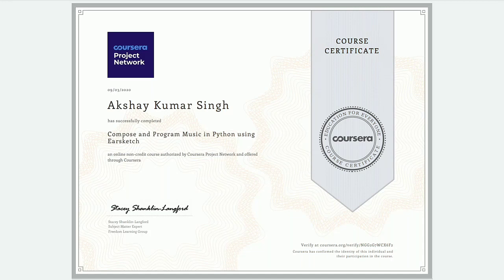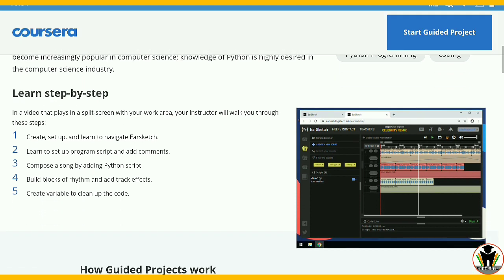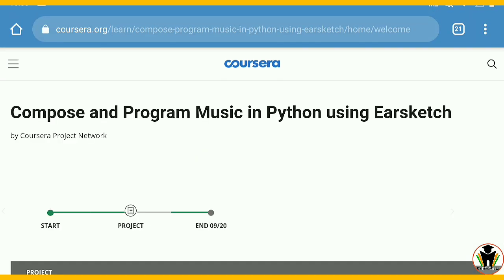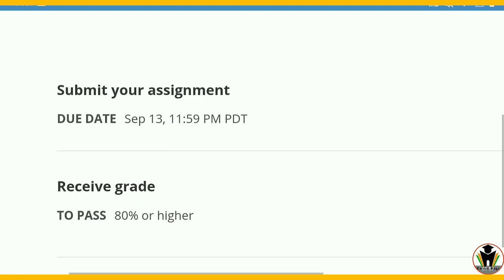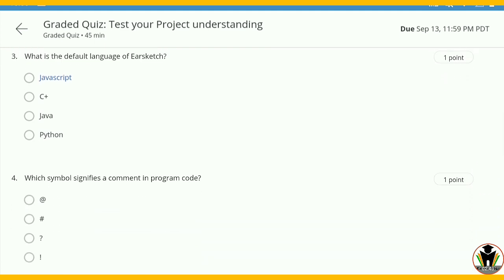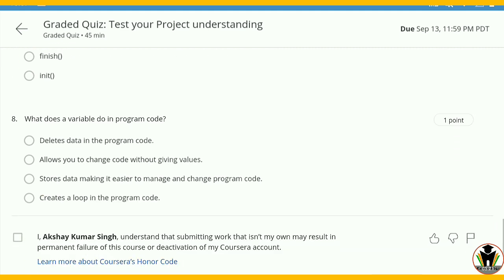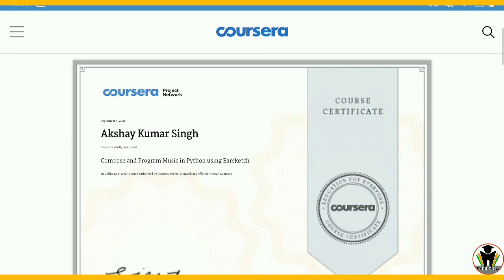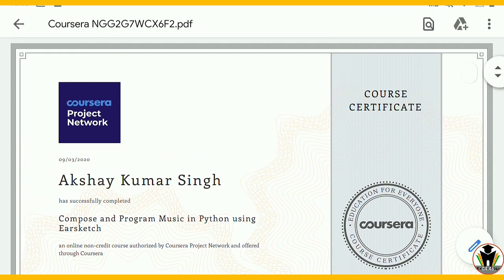Compose and Program Music in Python using Earsketch | Coursera Project Course | Free Certificate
Compose and Program Music in Python using Earsketch
Offered by Coursera Project Network
Your promotion will be applied at checkout

Included in this Guided Project:
• All learning materials, including the interactive workspace and final quiz
• Instant access to the necessary software packages through Rhyme
• A split-screen video walkthrough of each step, from a subject-matter expert

AWS Course

• British Council Free Online Courses | Free Certification Courses | Courses From Top Universities

Ability to access your cloud desktop across six different sessions